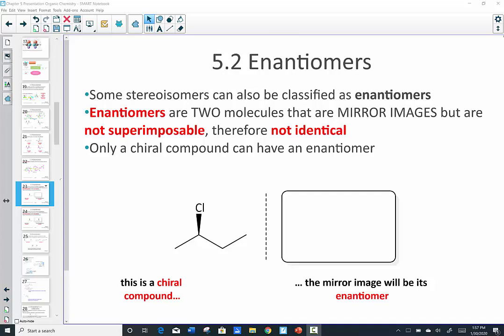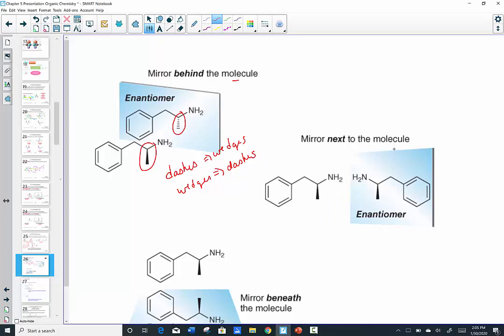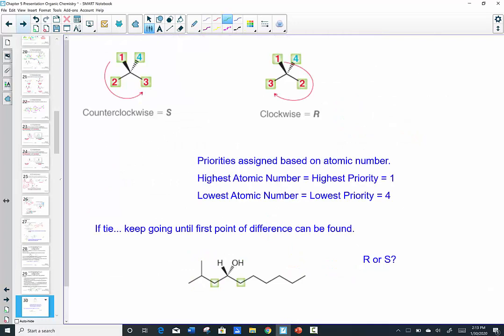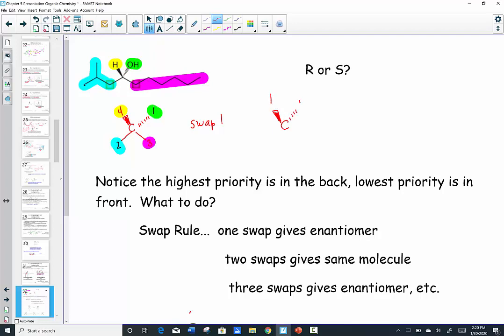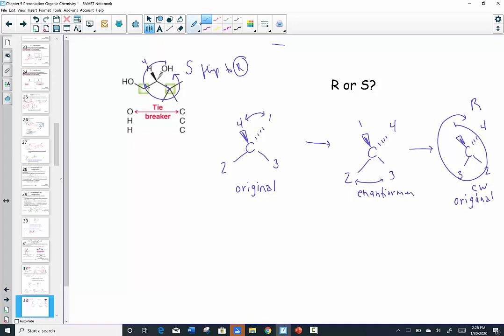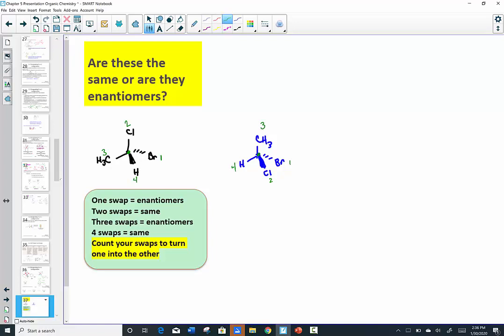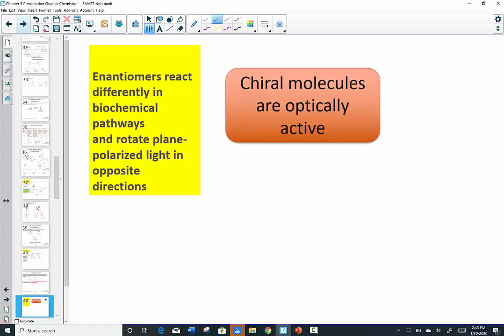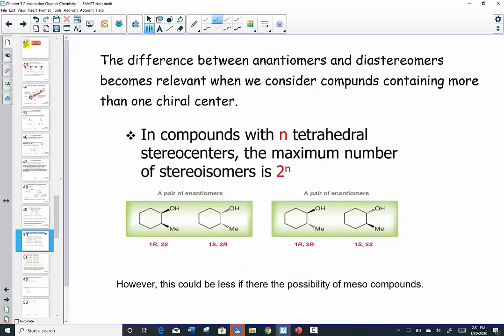Chapter 5 Stereoisomerism Lesson 2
Enantiomers
Cahn-Ingold-Prelog System
R and S Configuration
Chiral and Achiral
Organic Chemistry by Klein text